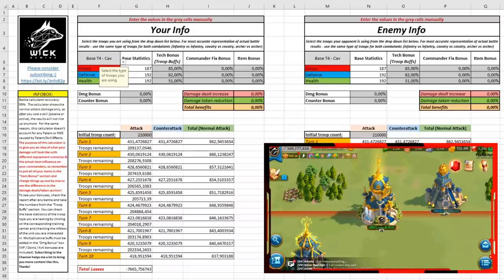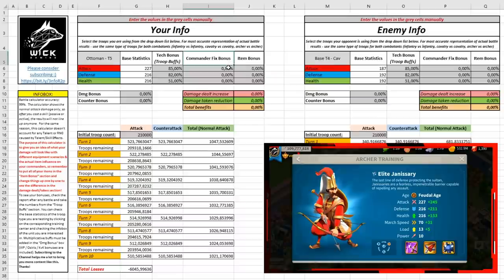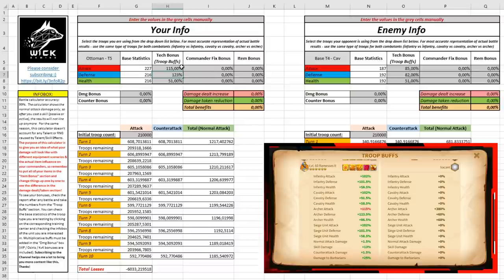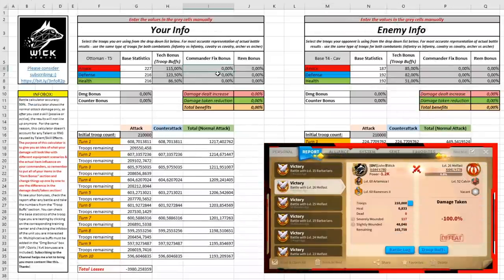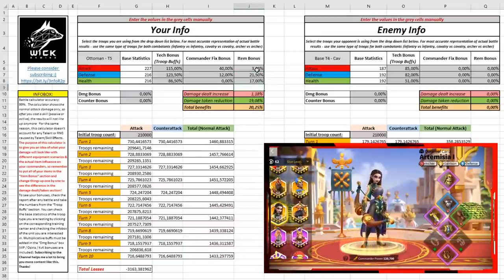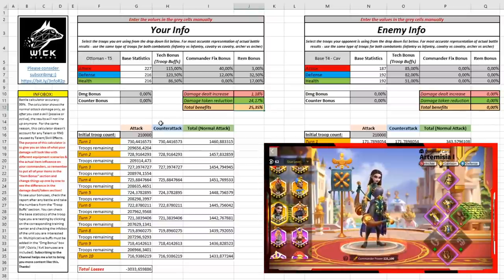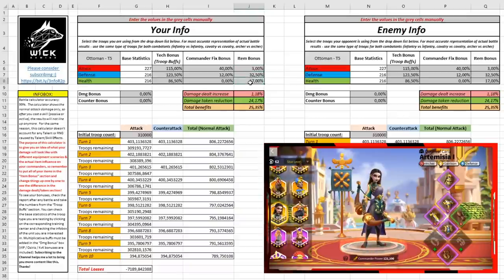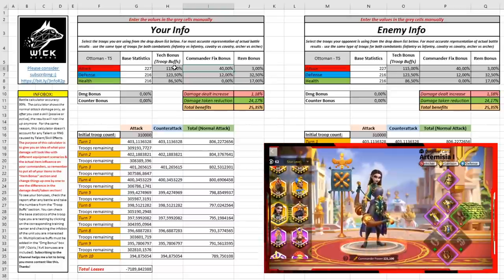BATTLE CALCULATOR TUTORIAL + DOWNLOAD LINK | Rise of Kingdoms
Tutorial for the new released Battle&Statistic Calculator!

EQUIPMENT I PERSONALLY USE TO STREAM/MAKE MY YOUTUBE CONTENT:
iPad (essential for RoK for a lag-free experience):
- iPad Air 2020 (cheapest and most affordable option)
- iPad Pro 2020 (device I own & use to play/stream)
- iPad Pro 2021
- Apple Pencil

Camera+Accessories (carefully selected for quality & good price):
- SONY A6400 camera body
- SONY E PZ 18-105mm f4
- Sigma 16mm f/1.4
- Peak Design Hand Strap
- SanDisk 256GB Extreme PRO Card (256 GB)
- Neewer Rechargeable Batteries
- JOBY Gorillapod 3K Pro Kit
- SmallRig Camera Cage
- Rode VideoMicro

Capture Card / Streaming Microphone / Computer Equipment:
- Elgato Wave:3 USB Microphone
- AOC Gaming Monitor
- Elgato HD60S+ Capture Card

GRAPHIC CREDITS:
Intro, animations, graphics by Wick Gaming
John Wick cartoon drawing by Deea - Discord: Deea#0176